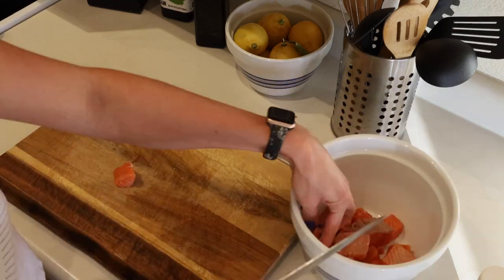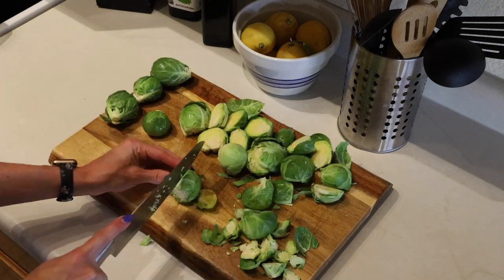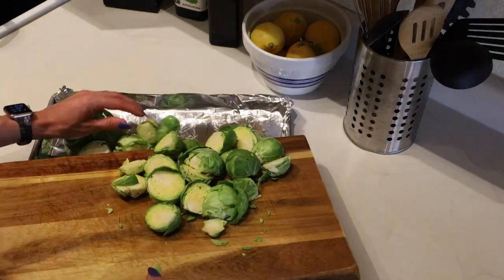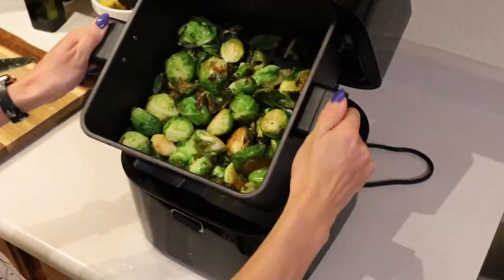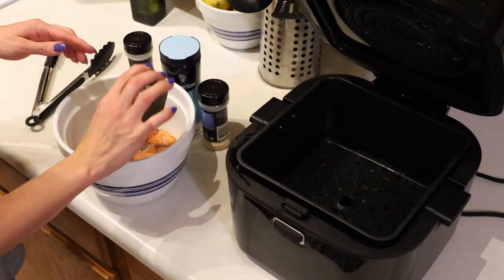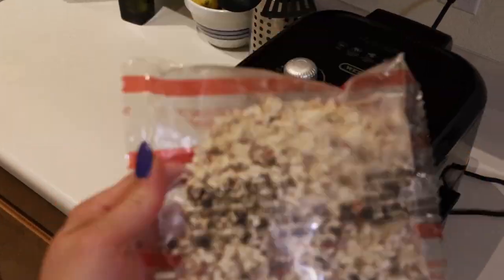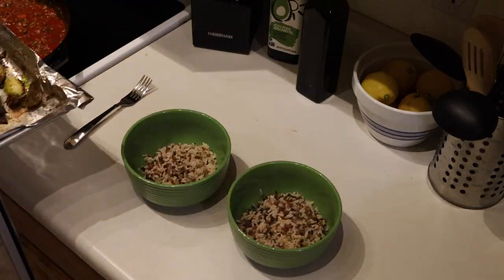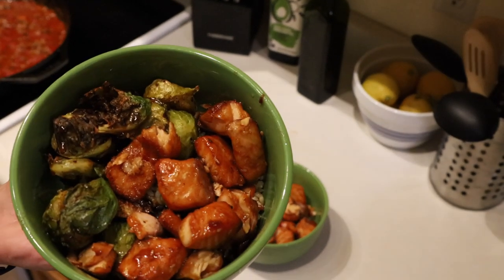Salmon Soyaki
Best way to prepare salmon!